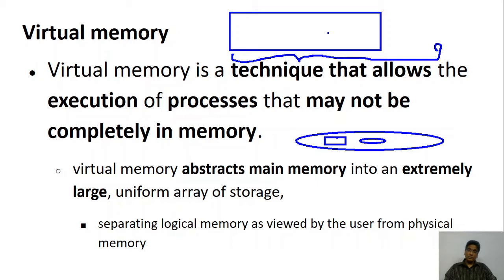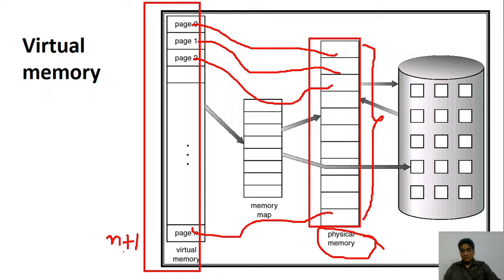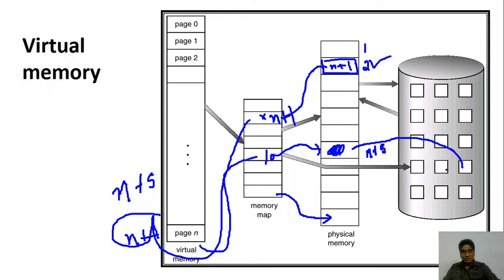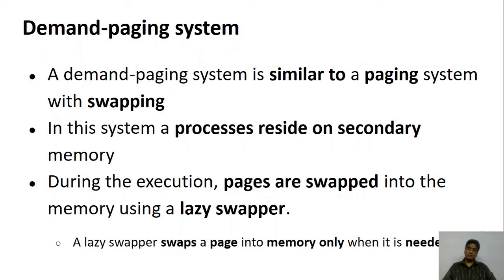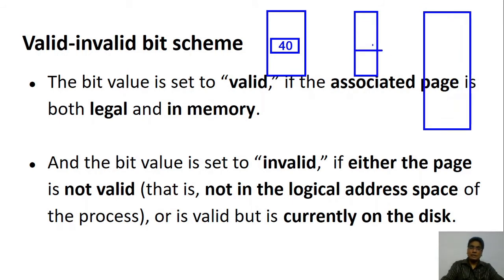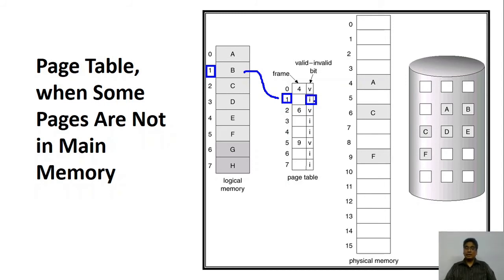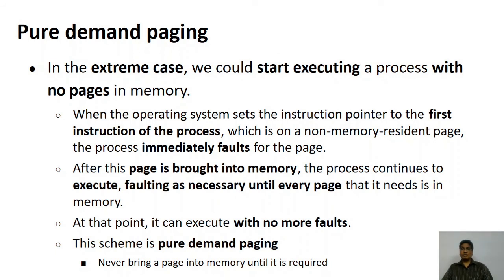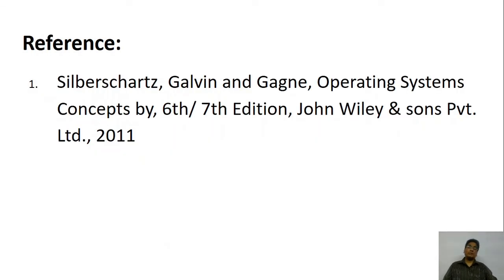Session 29 Virtual Memory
In this session we will learn from virtual memory